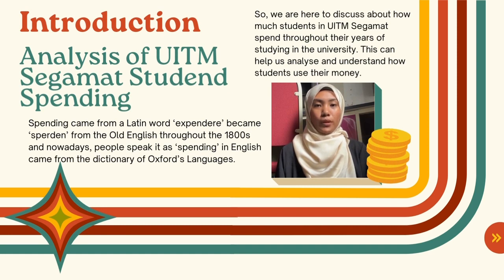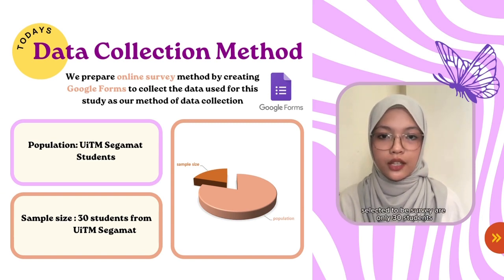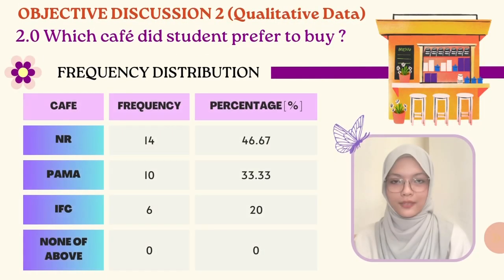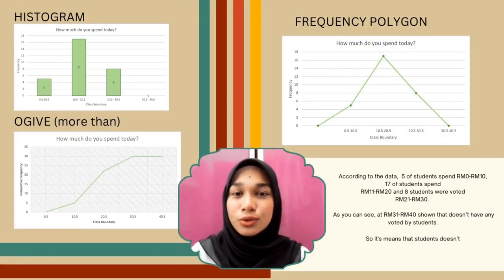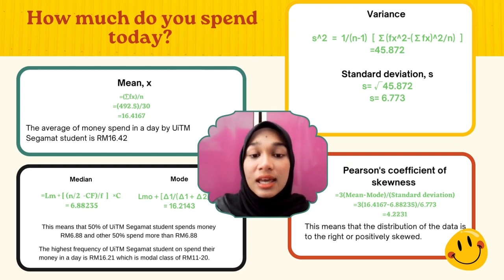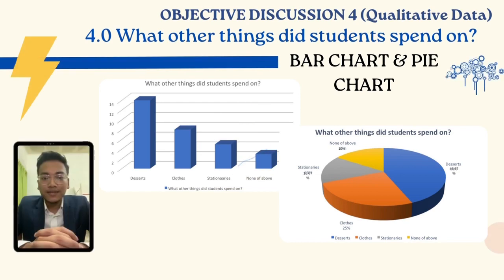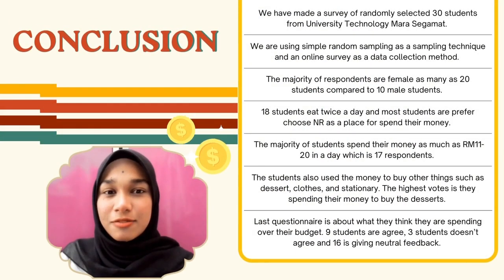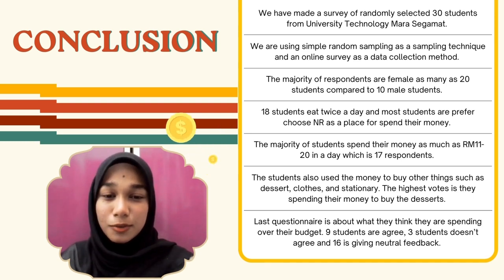STA 104 - Introduction of Statistics Presentation ( Group 5 )